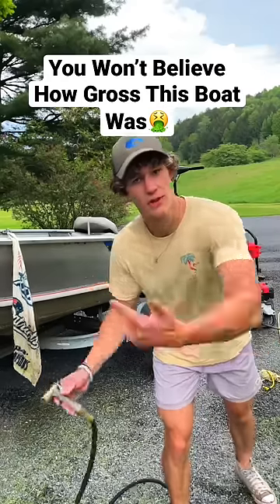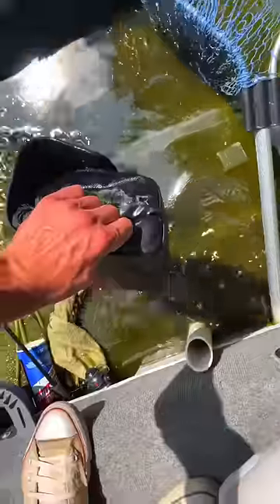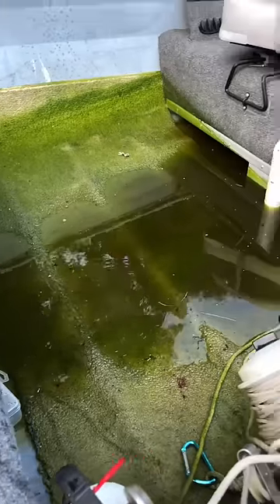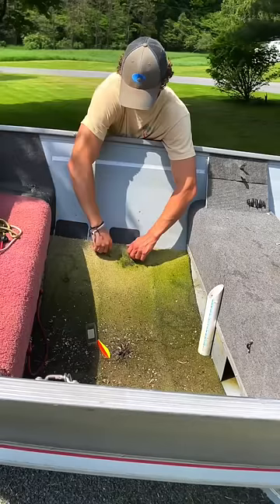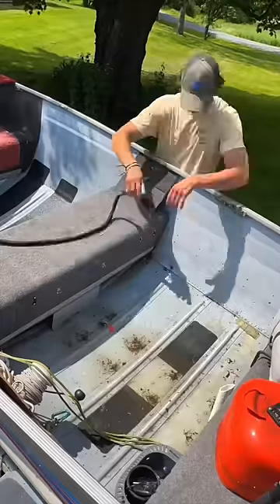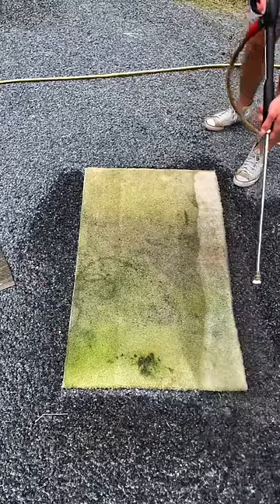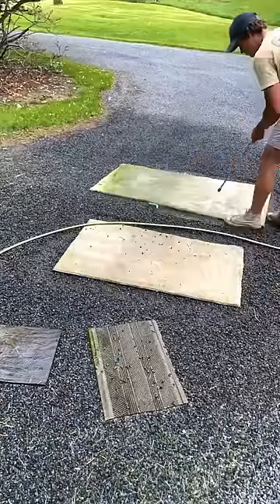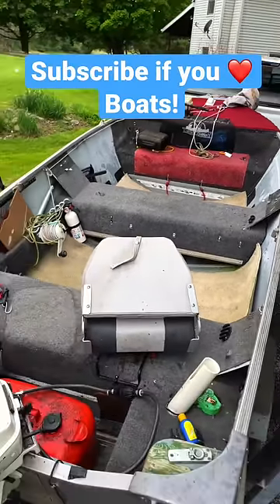Shoutout This Mink For DESTROYING my Boat😂